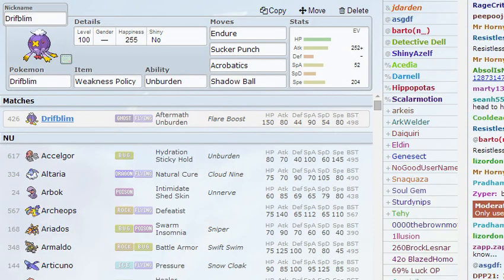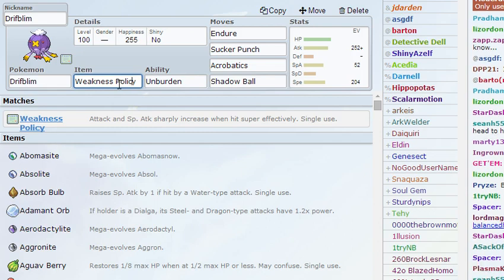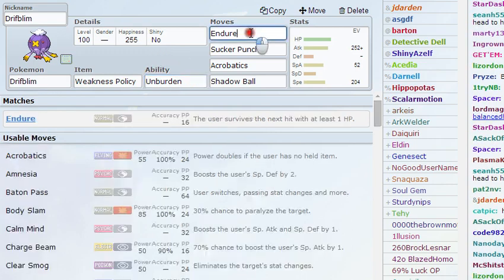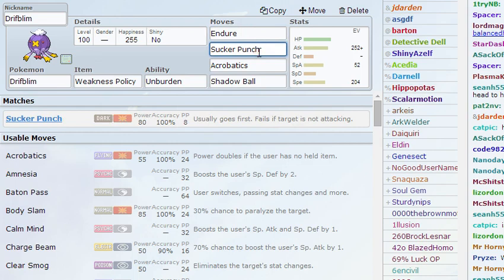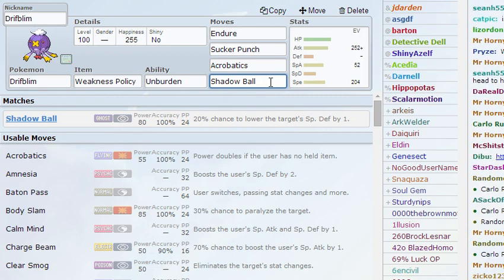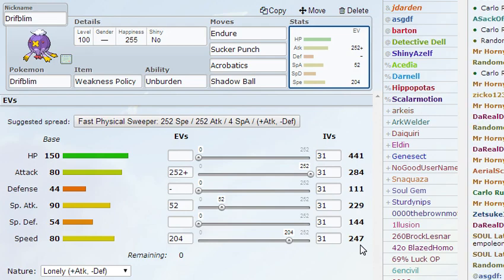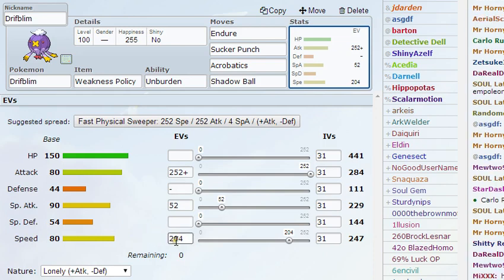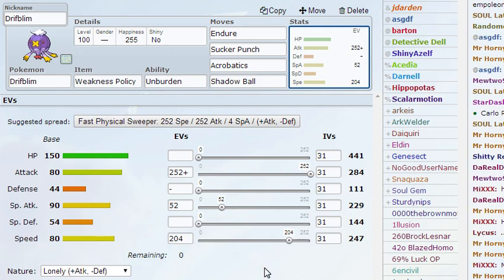Weakness Policy Mixed Drifblim! Pokemon NU Custom Moveset!